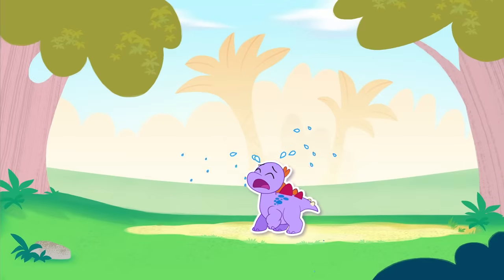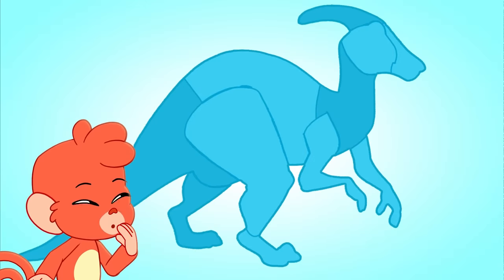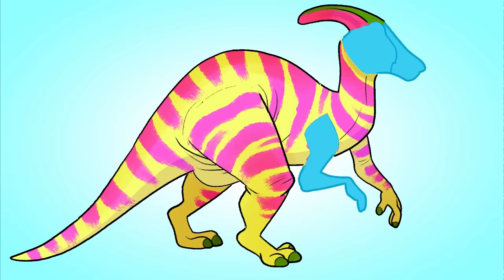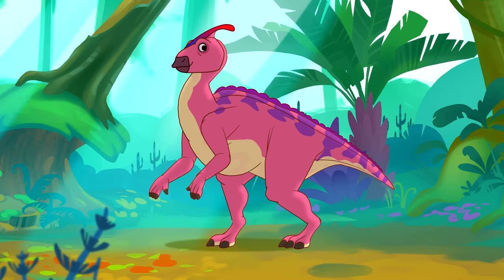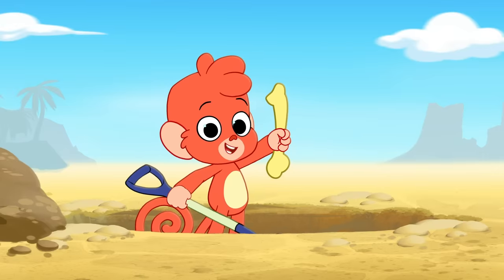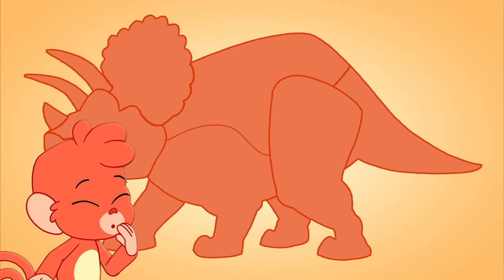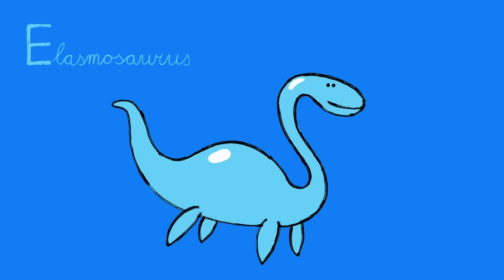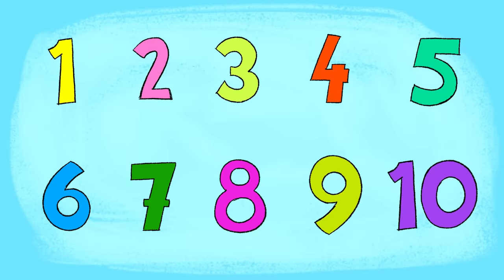Learn Dinosaurs for Kids | Dinosaur Cartoon videos | T-Rex Triceratops | Club Baboo dinasours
Learn Dinosaurs for kids with Club Baboo! This half hour dinosaur cartoon compilation is great for kids to learn the names and sounds of dinosaurs. This video contains a dinosaur fight, a dinosaur abc, dinosaurs guessing games, dinosaur puzzles and more! Learning dinosaurs is fun with Club Baboo!

00:00:00 A dino fight between a Dimorphodon and a Parasaurolophus
00:02:43 Club Baboo
00:02:49 A dino fight between a Triceratops and a T-REX
00:05:14 Building a Pterodactyl
00:06:59 Learn Dinosaur names with this Dino Puzzle
00:08:31 At the fun fair
00:09:46 Dino ABC
00:12:41 A baby dinosaur rides a rubber boat with Baboo to escape a hungry Velociraptor
00:15:31 Stegosaurus
00:16:19 Baboo is watering the flowers with the Brachiosaurus
00:17:03 Baboo saves the Triceratop-babies with the help of a Brachiosaurus from an angry Pterodactyl
00:20:23 Baboo, Rocky and Duke are raking leaves with a Spinosaurus
00:21:38 Learn Dinosaur names with this Dino Puzzle
00:23:00 Baboo rides an Ichthyosaurus and is chased by a scary Mosasaurus
00:26:10 Riojasaurus
00:26:58 Parasaurolophus
00:29:41 Mosasaurus Bones
00:32:31 Baboo the magician is putting on a magic show with an orange and a Velociraptor!
00:33:40 Club Baboo and the PIZZASAURUS
00:34:40 Wrong Head Dinosaurs - Stegosaurus, Lambeosaurus, Elasmosaurus, T-Rex
00:37:08 Baboo helps the Ornithomimus get her egg back from a scary Oviraptor
00:39:59 Baboo and Rocky are harvesting apples from the apple tree and fight a scary Spinosaurus
00:41:30 Ankylosaurus Bones
00:44:18 Rocky and Baboo are playing a Marble Game with a Dinosaur
00:45:25 Draw a Velociraptor
00:47:23 Baboo and a baby Triceratops are playing fetch with a tennis ball and are attacked by a Velociraptor
00:50:32 Triceratops
00:53:07 Velociraptor
00:53:56 Learn Dinosaur names with this Dino Puzzle
00:55:39 Dino ABC
00:57:52 Counting Dinosaurs
00:58:27 Giganotosaurus Bones
01:01:27 Counting Dinosaurs
01:01:43 Baboo and Duke are boxing with a Tyrannosaurus Rex | T-Rex box fight
01:02:37 Let's play a game of dinosaur memory